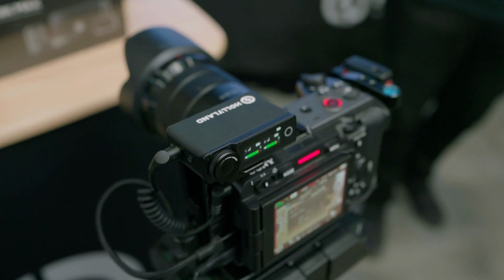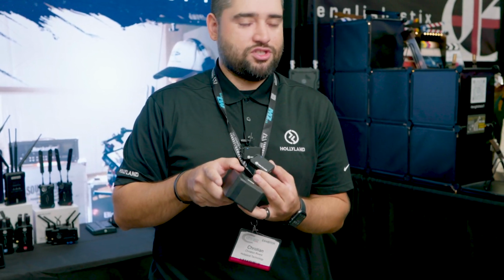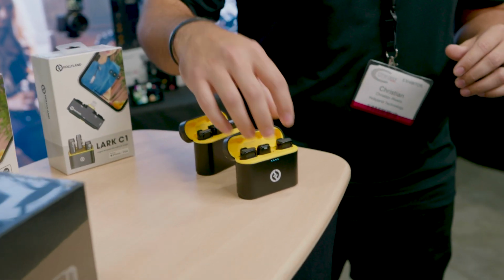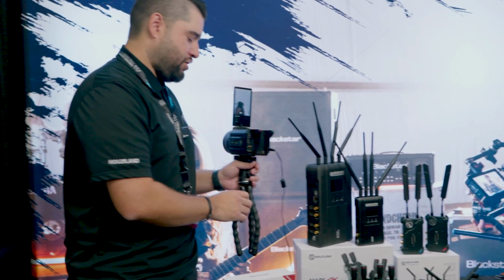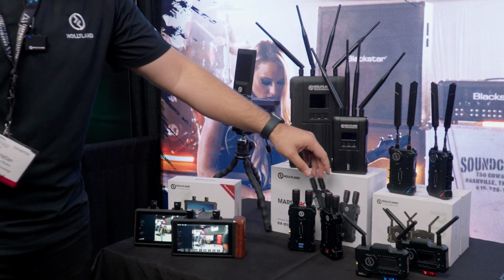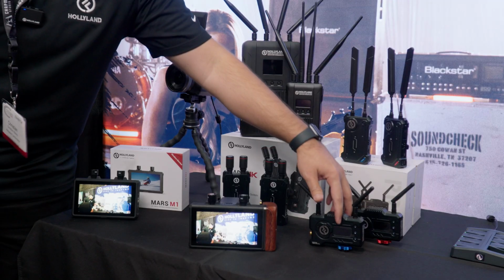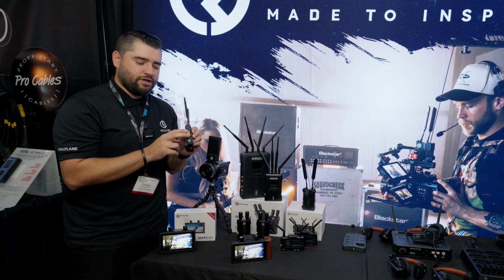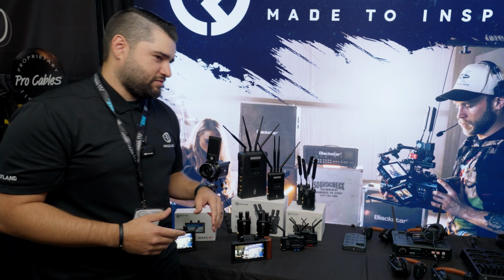Hollyland Lark MAX and Wireless Video Cine Gear Expo Atlanta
Christian Rivera, Hollyland Director of Marketing North America discusses the benefits of the Hollyland LARK MAX and wireless video solutions during Cine Gear Expo Atlanta.

Trade show interviews

Hollyland Gear

00:00 Introduction Christian Rivera
00:14 Hollyland Lark MAX
01:35 Hollyland Lark C1
02:02 Hollyland Lark M1
02:31 Hollyland Venus Live
03:17 Hollyland MARS 1
03:52 Hollyland MARS 4K
04:52 Holland 400S Pro
05:19 Hollyland Cosmo C1
05:52 Hollyland Syscom 421S
06:44 Hollyland Solidcom C1 Pro Next Video
07:06 Walter van Dusen Like & Subscribe